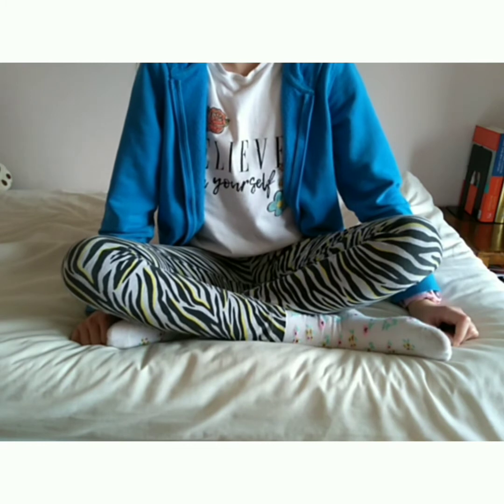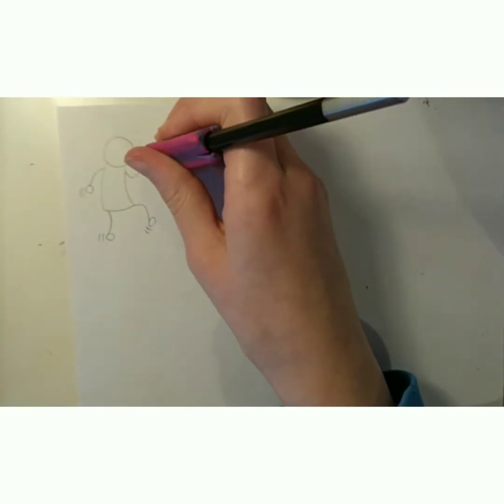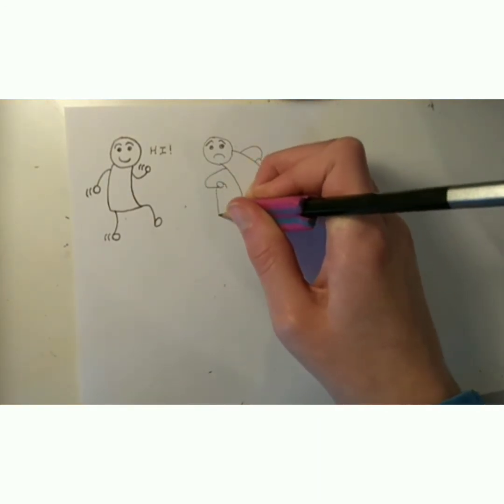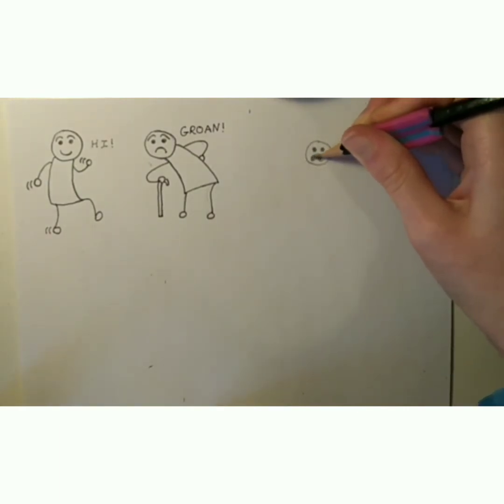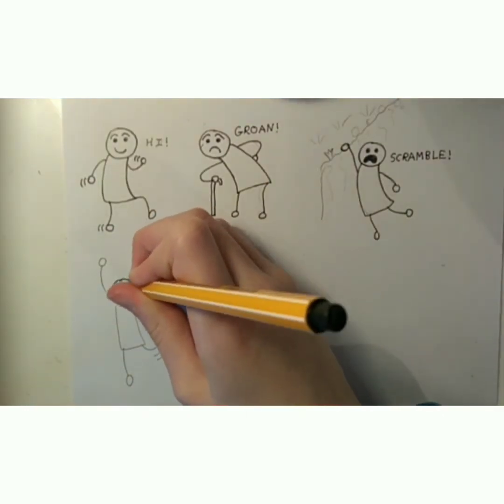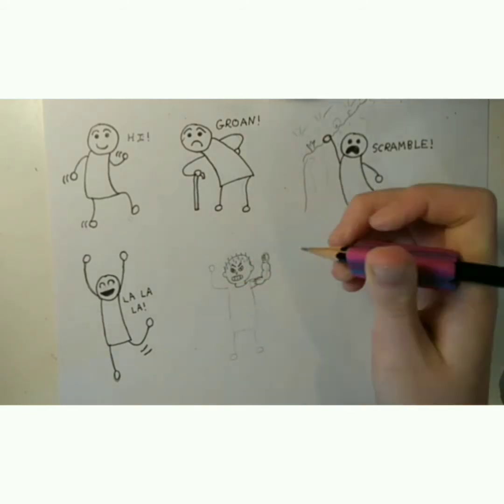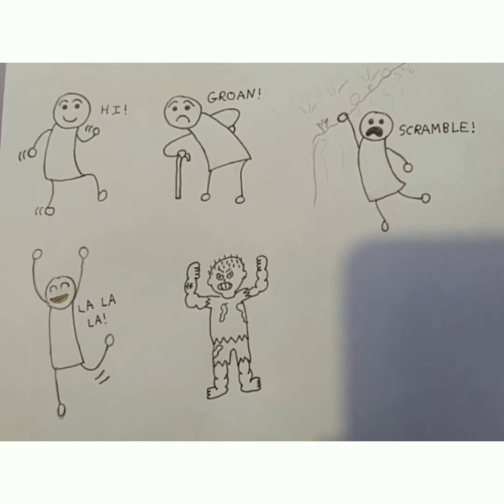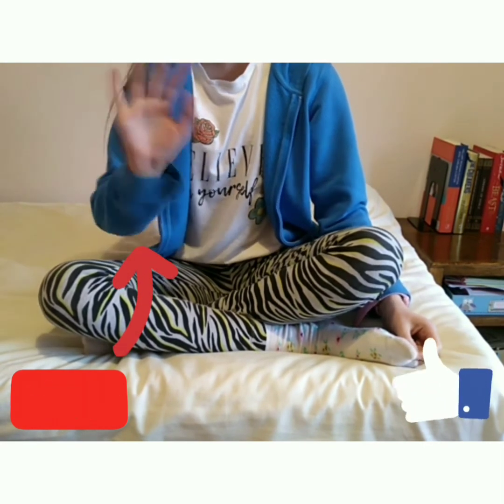How To Draw Easy Stickmen Poses + How To Make A Stickman Into A Person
How to draw stickmen from my simplistic drawing page and also how to change one of them into a cartoon person.